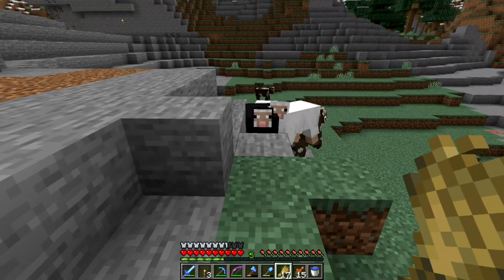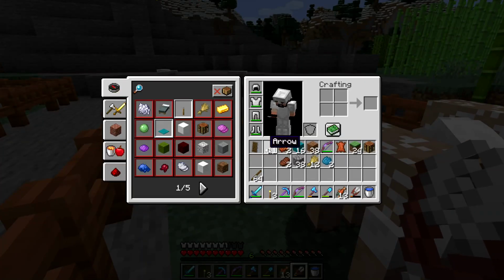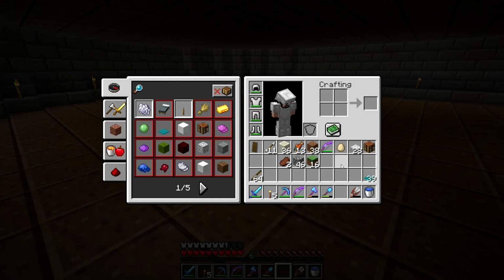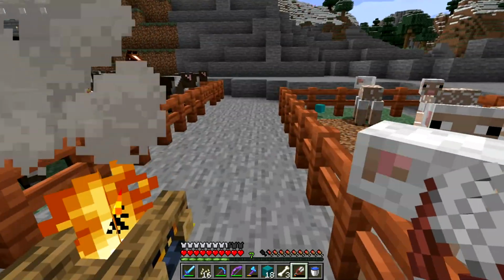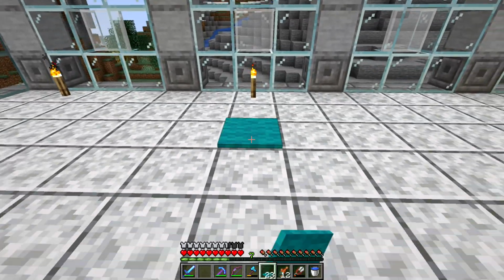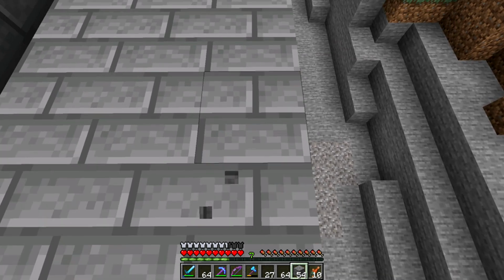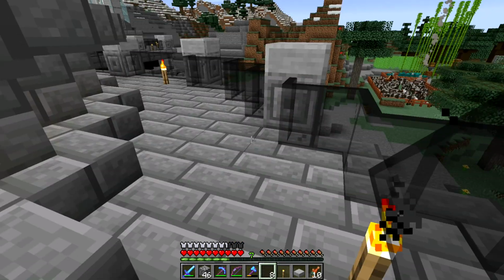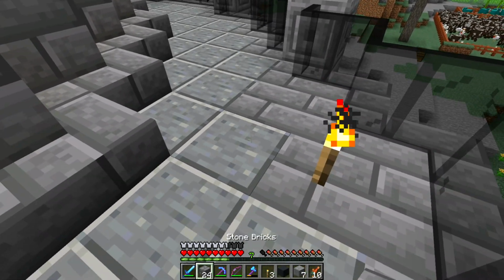Minecraft 1.14.3 EP33 "Black Glass Rails"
Today we get another one of those lingering projects done. Carpet acquired, rail around the facility installed and the walkway is in.